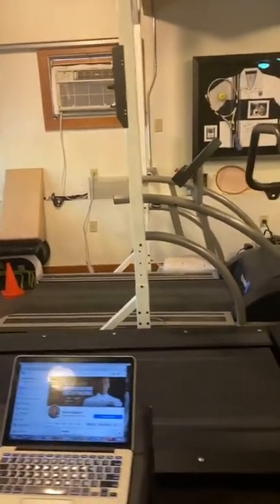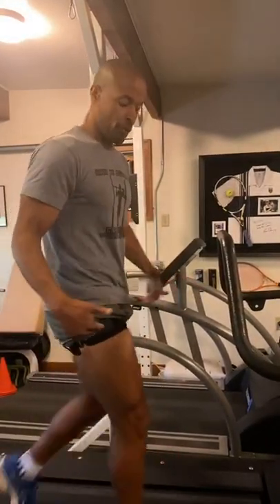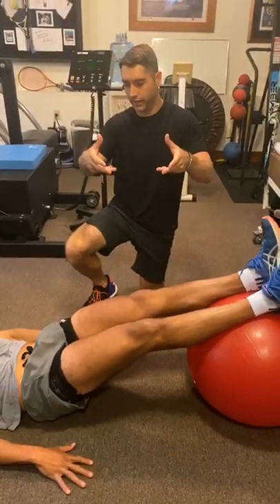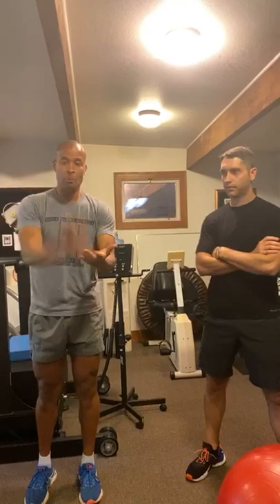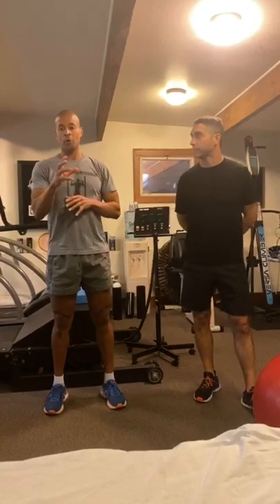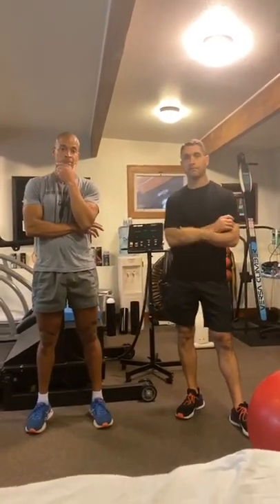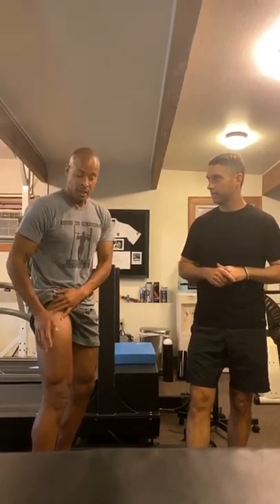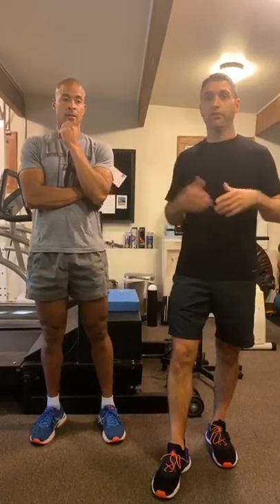David Goggins Perfomance Live Forum, Training, Diet, Recovery with Dr. Casey Cordial.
David Goggins brought us some free knowledge of his new training, diet and recovery methods after his knee injurie, joined by Dr.Casey Cordial so pay attention and learn something !